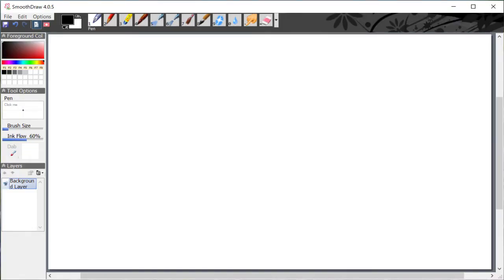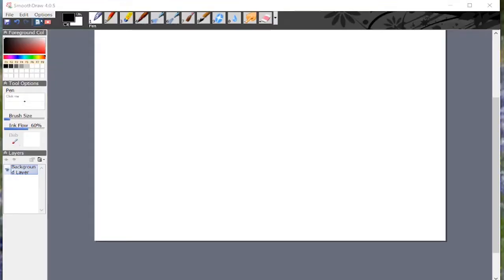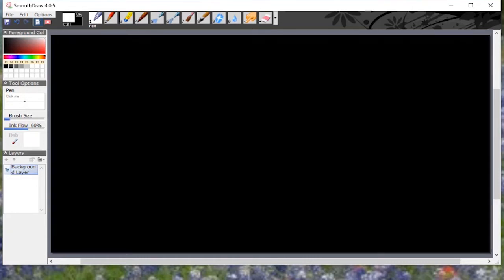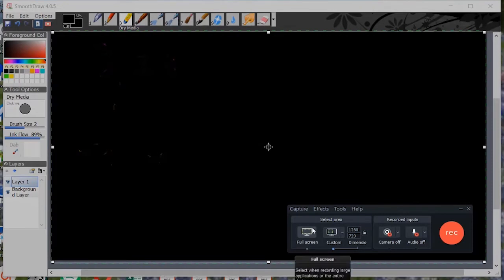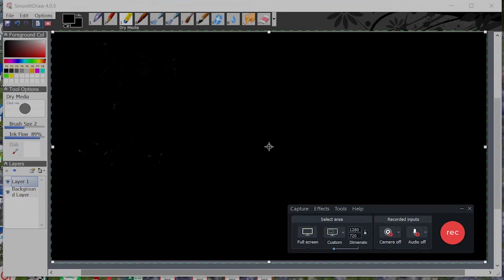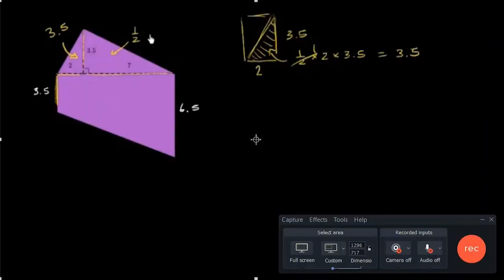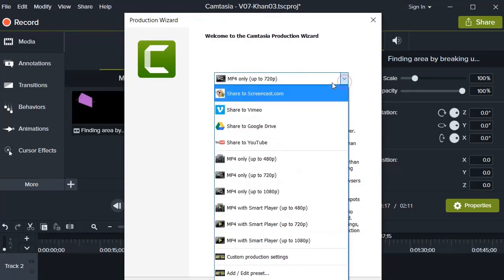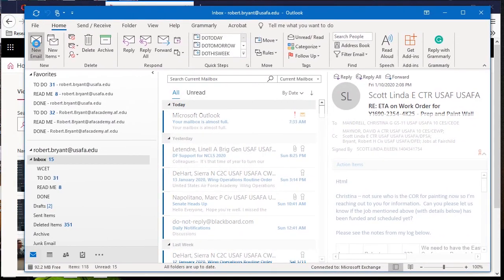Create Videos like Sal Khan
This video goes through the tools and techniques used by Sal Khan, founder of Khan Academy.